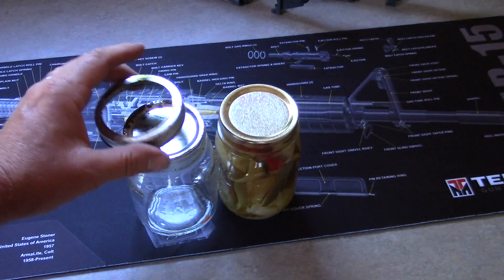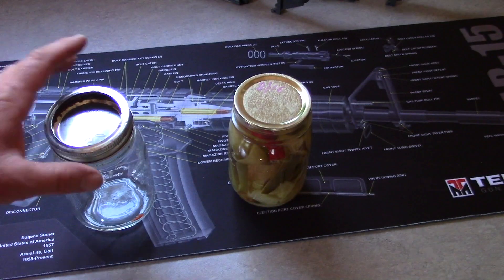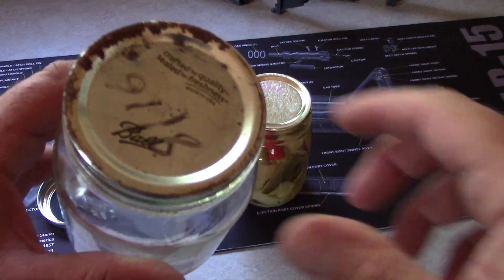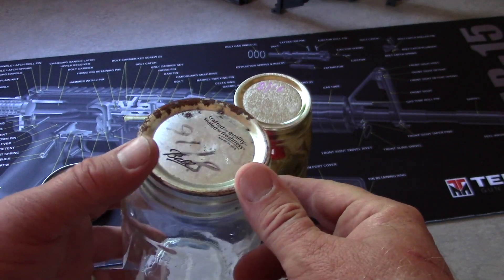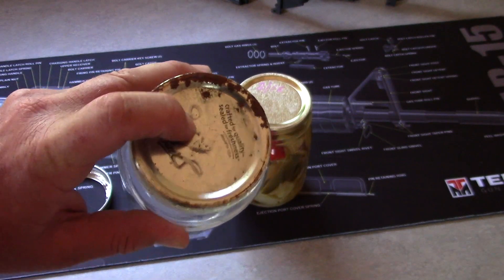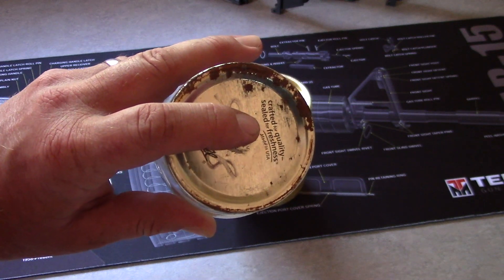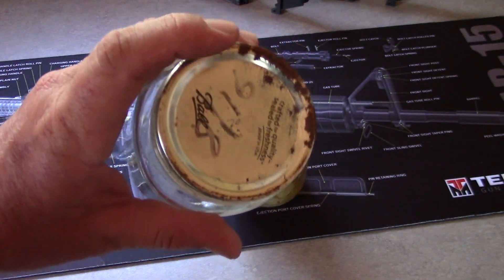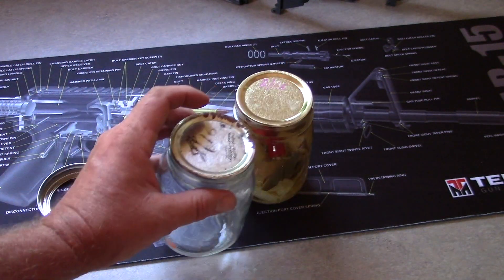Mason jar lid fails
This is why you should remove the rings from your mason jars.